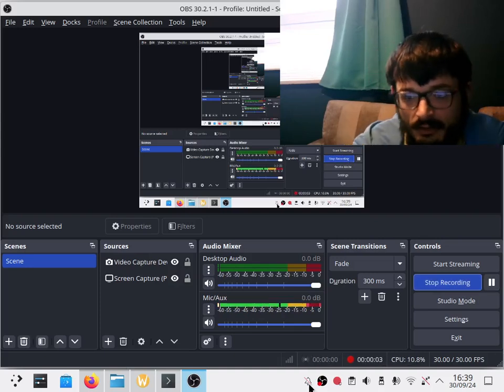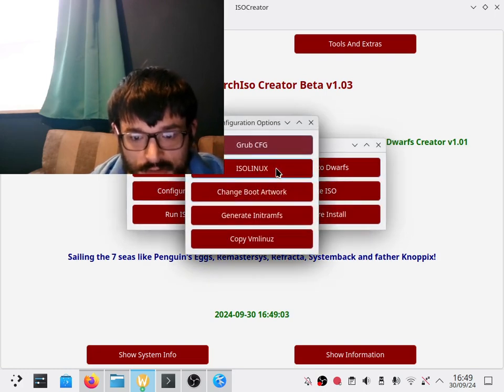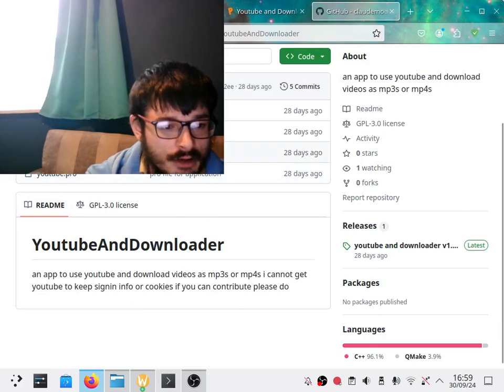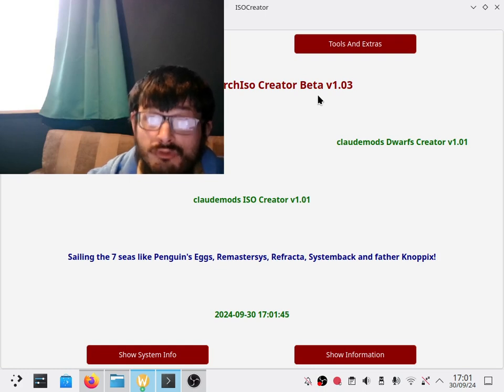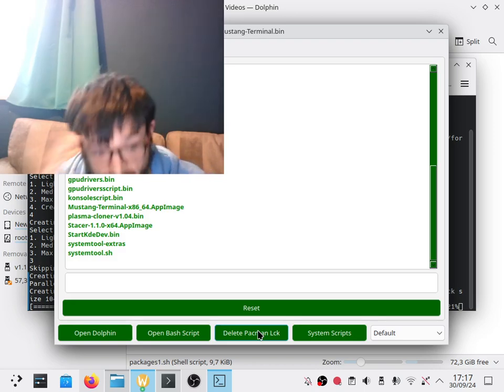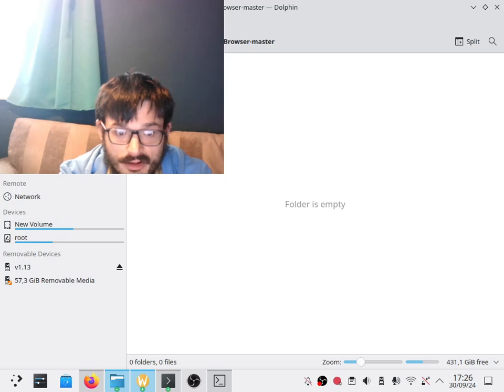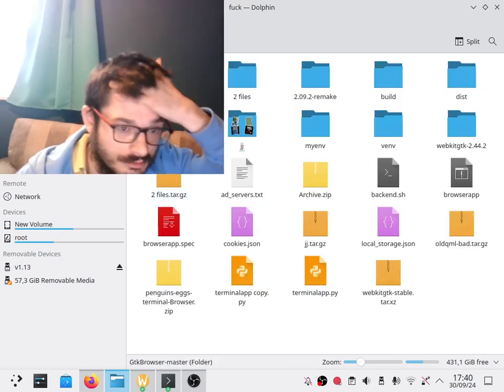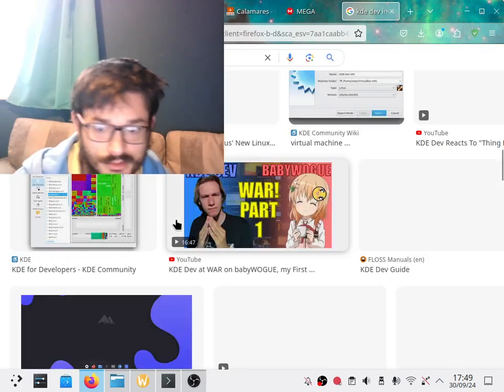making things for free and helping others is what i do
would love to see some sponsorship back from some of my work i would never make people pay for things i create but why not show me some appreciation on paypal with this